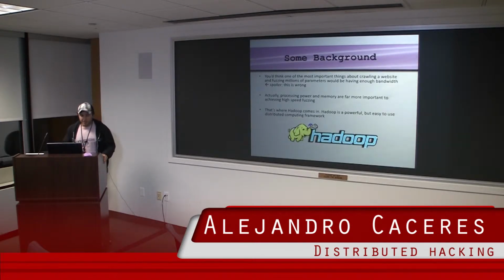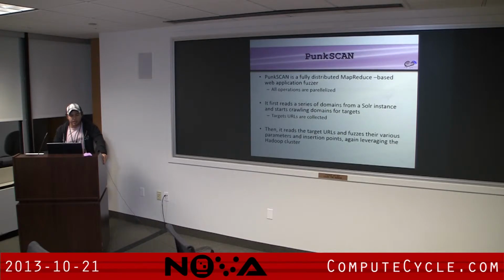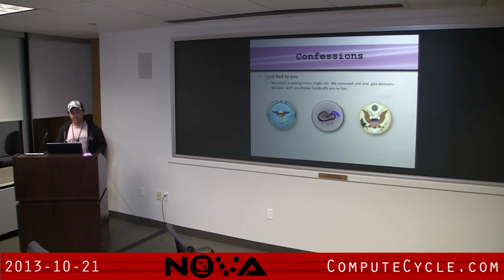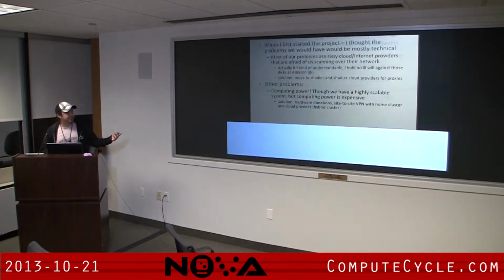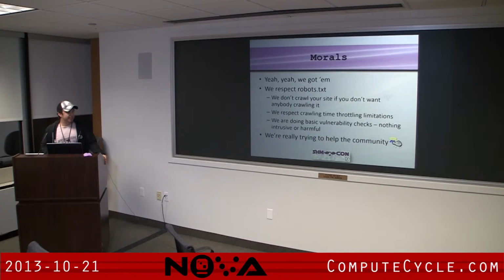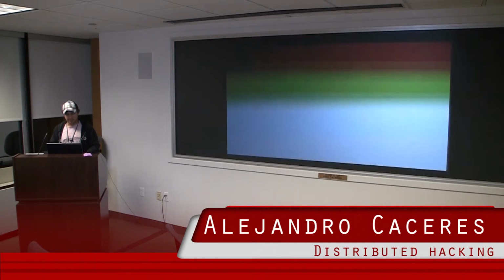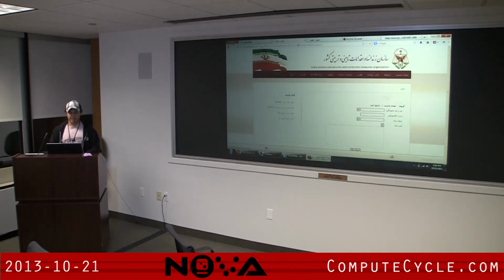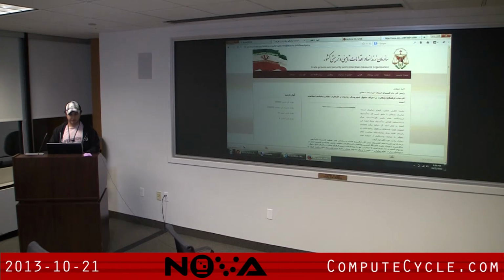NoVA Hackers Alejandro Caceres - Distributed hacking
PunkSPIDER